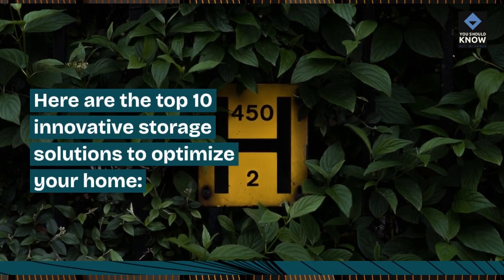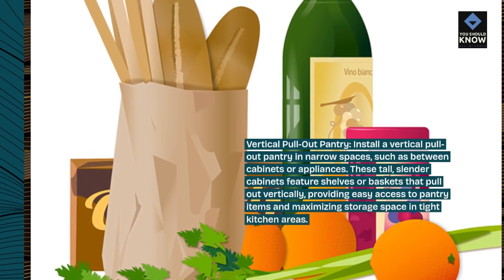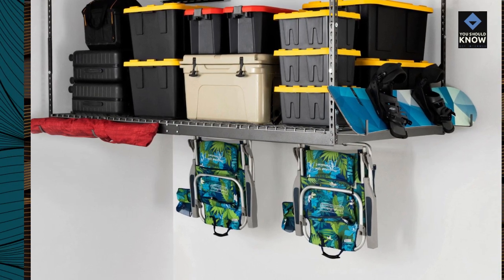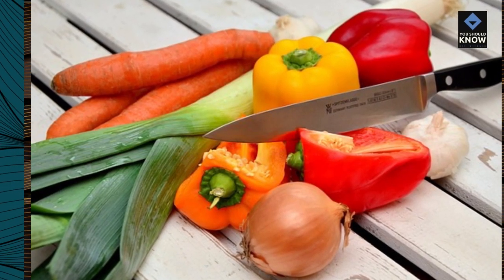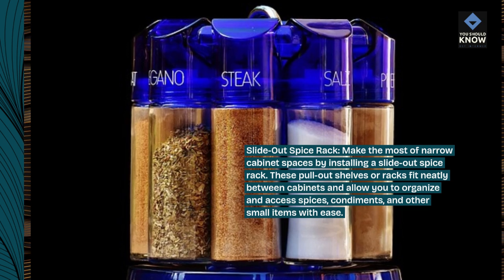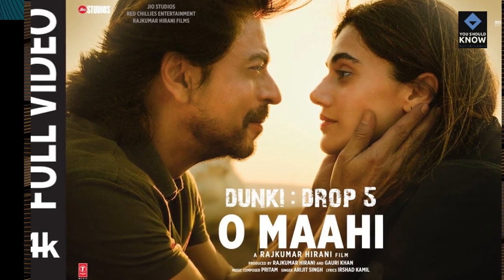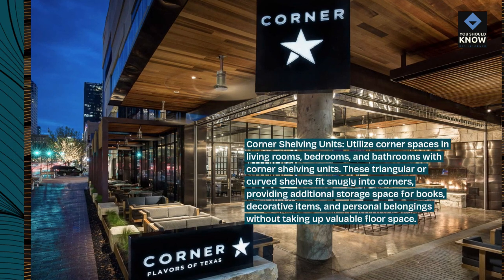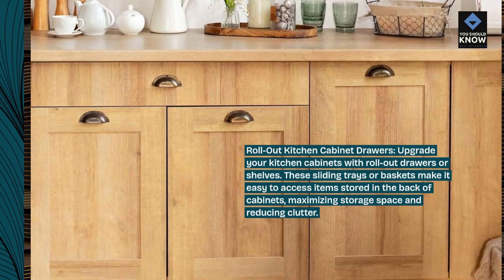Top 10 Innovative Home Storage Solutions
Streamline your living space and banish clutter with these innovative home storage solutions. From modular shelving systems and hidden storage compartments to space-saving furniture and organizational gadgets, discover creative ways to optimize storage and keep your home tidy and organized.